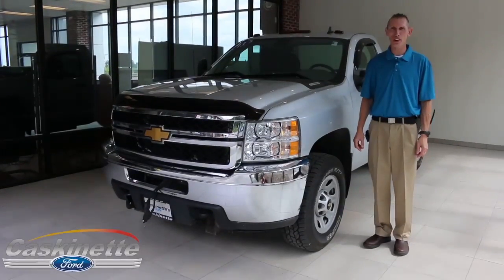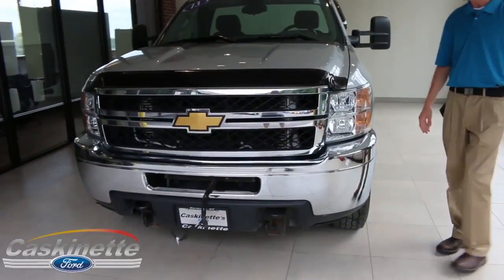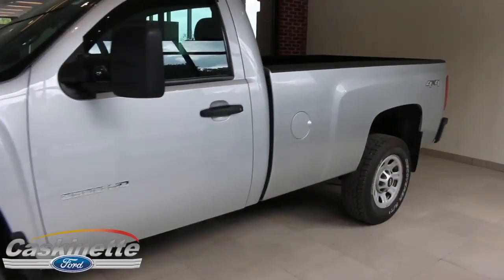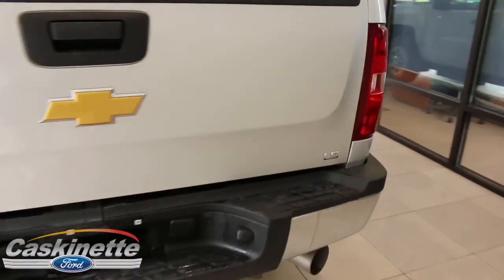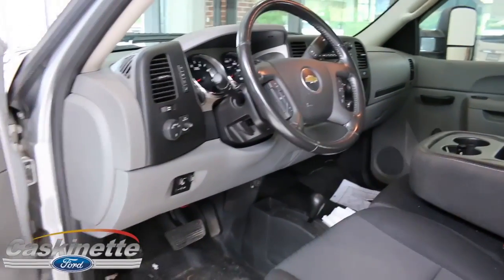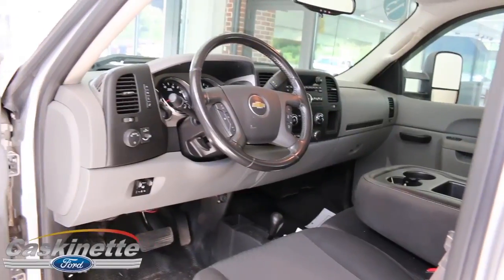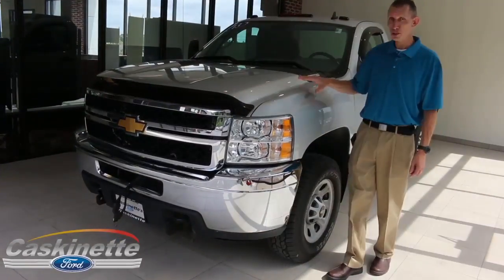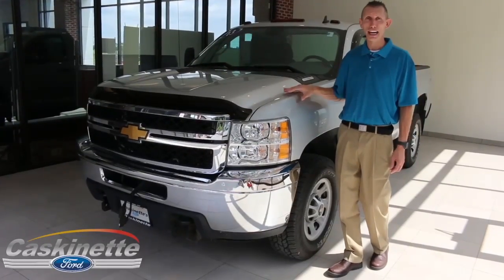2013 CHEVY 2500 HD REGULAR CAB Diesel with plow at Caskinette Ford in Carthage NY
For more than 85 years, Caskinette Lofink Ford, located in Carthage, NY, has been a intregral part of the Carthage, Watertown and Fort Drum communities, offering the best inventory of new and pre-owned vehicles in the area.